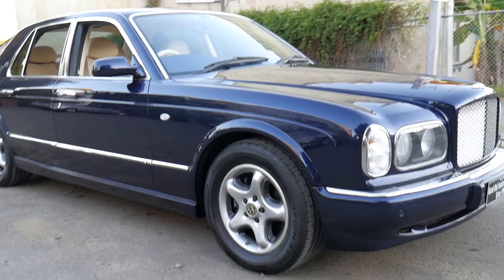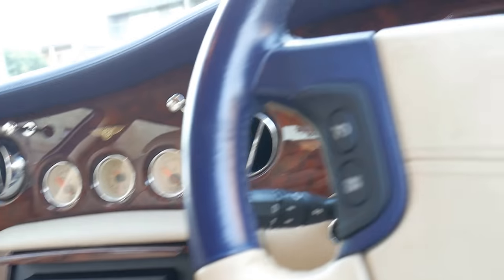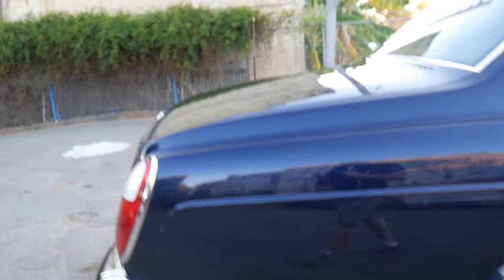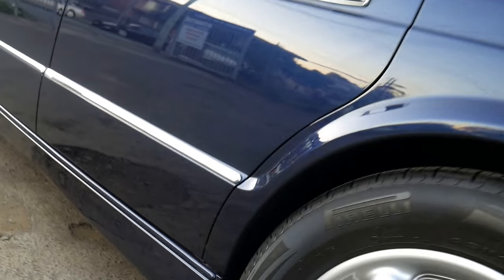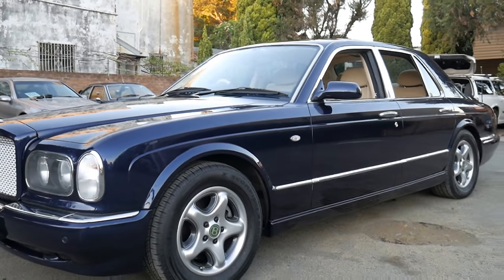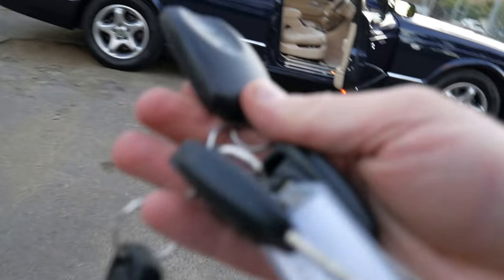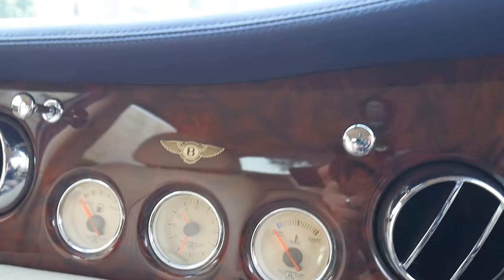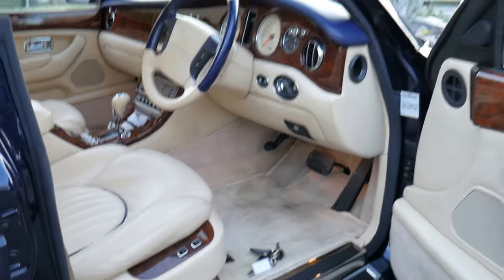Bentley Arnage 2000 Birkin Edition with 60,000 klms since new